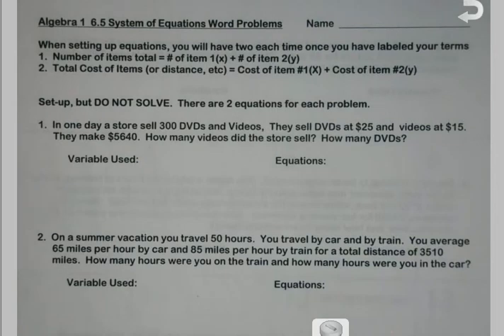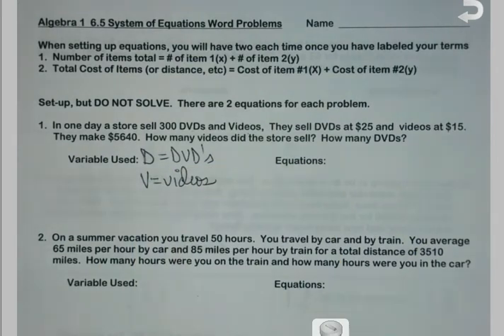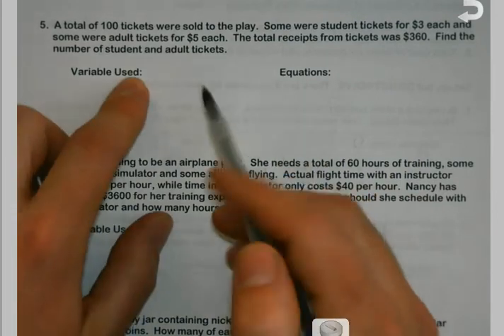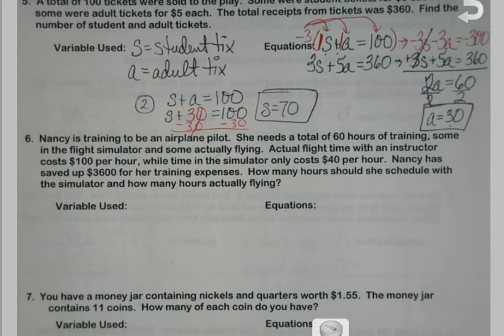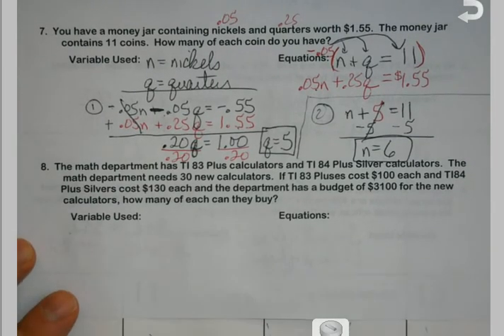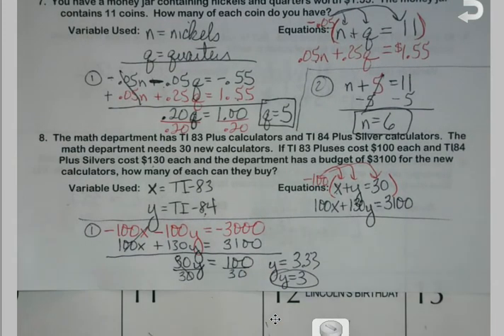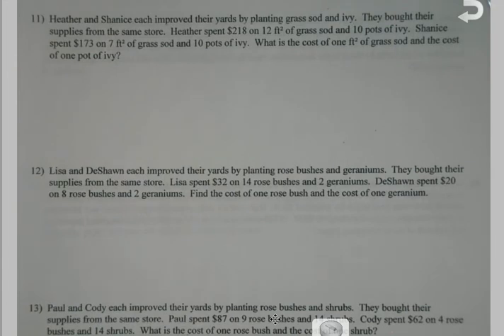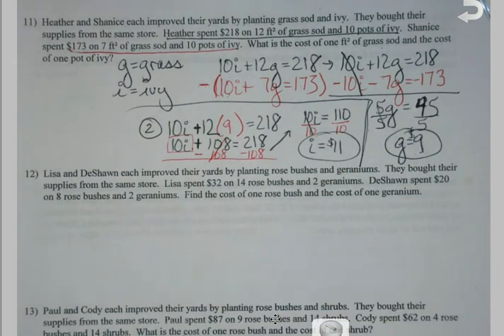Algebra 1 Unit 6 Systems Word Problems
We set up systems of equations from story problems.  Set up and solving systems are included in the video.